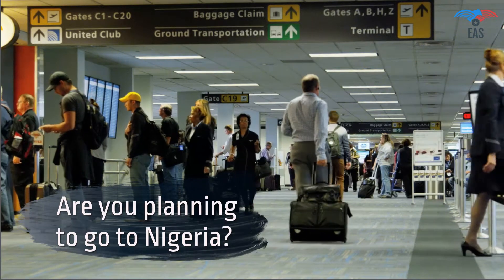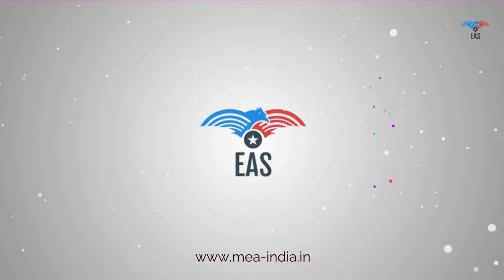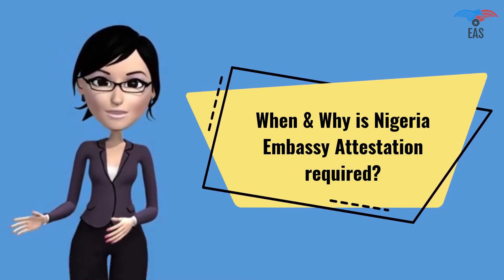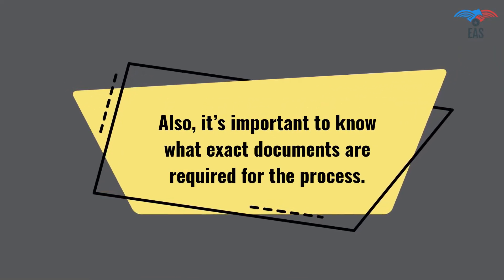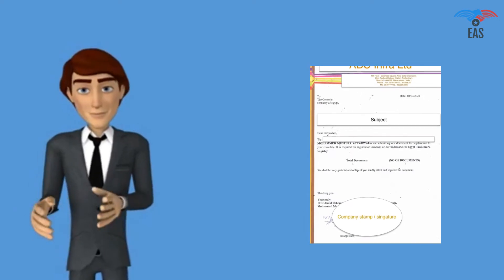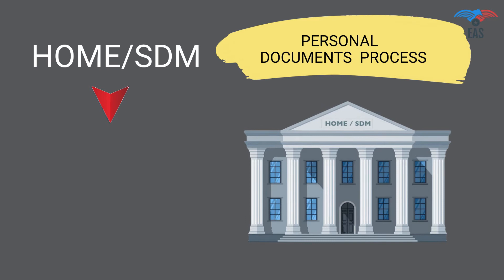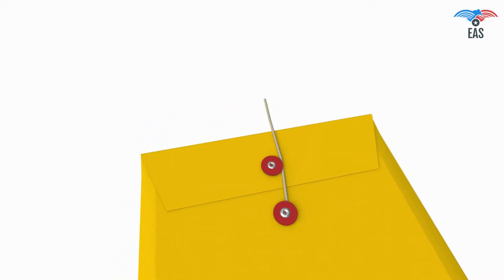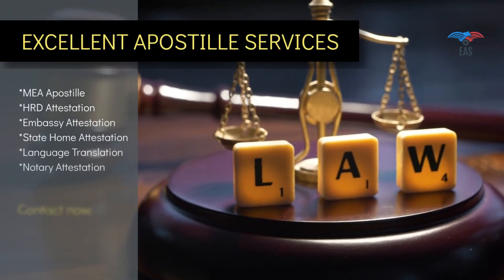Attestation for Nigeria | Nigeria Embassy Attestation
Nigeria Embassy or Consulate for Attestation? Consular Attestation for Nigeria by EAS with free Pickup services.

The Nigeria Embassy Legalization is an imperative part of the document Attestation for Nigeria. This method will accredit the legitimacy of your Documents & yourself for profession or work or stay in Nigeria nation.

The subsequent certificates can be validated by The Nigeria Embassy
Commercial Certificate (Registration certificates, Trade register, Export Invoice, COO, GMP, FSC etc.)